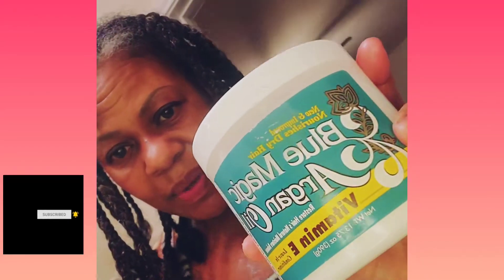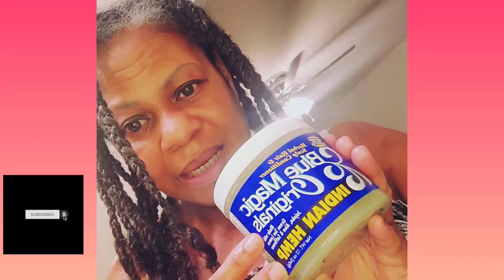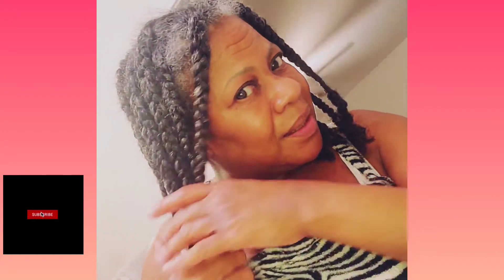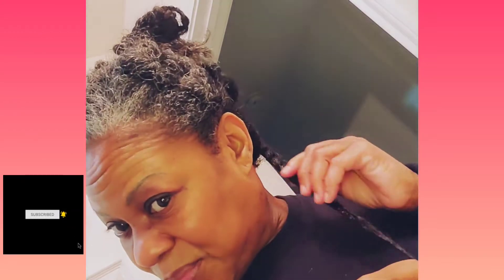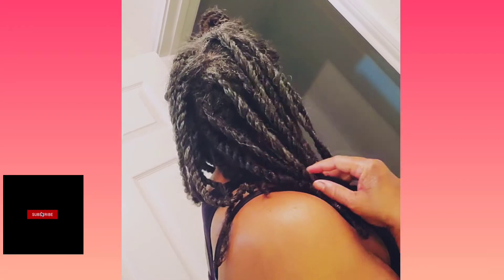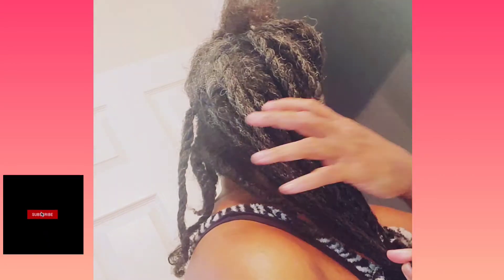Blue Magic is back!!!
Hair Wash Routine

Blue Magic Cholesterol

Blue Magic Argan Oil & Vitamin-e

Blue Magic Originals Indian Hemp